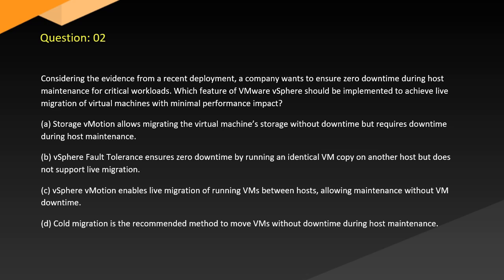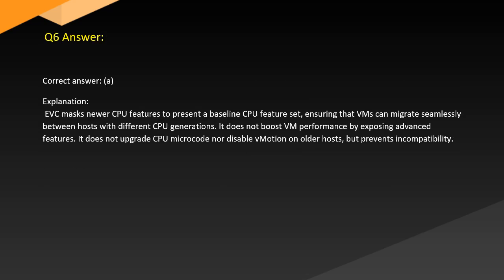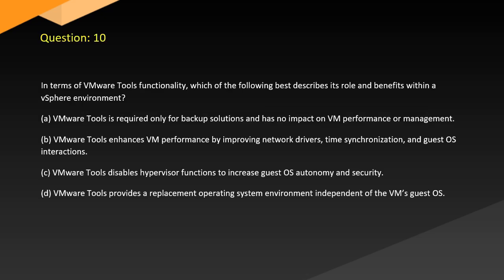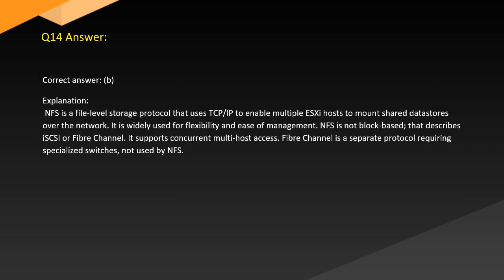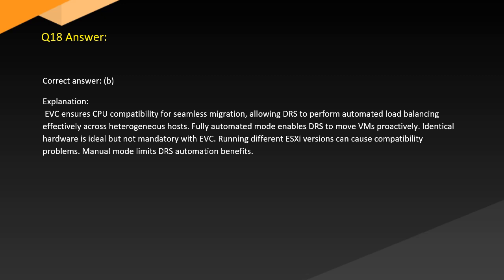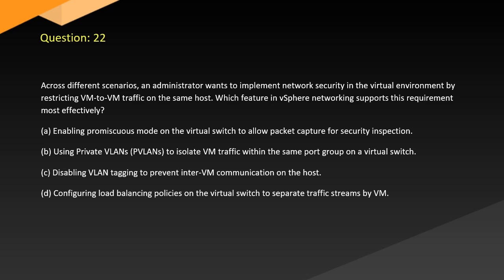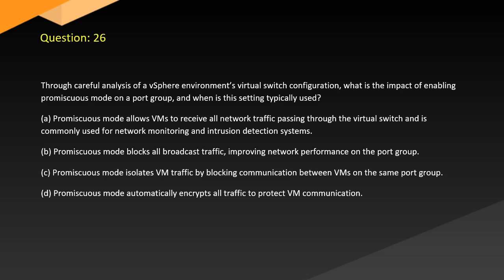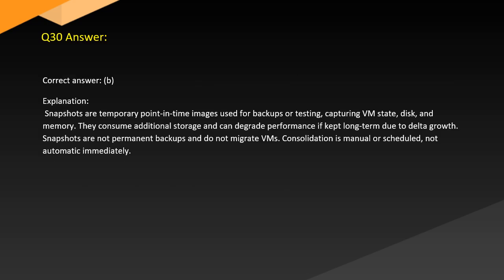1V0 21 20 Associate VMware Data Center Virtualization Free Practice Questions & Answers